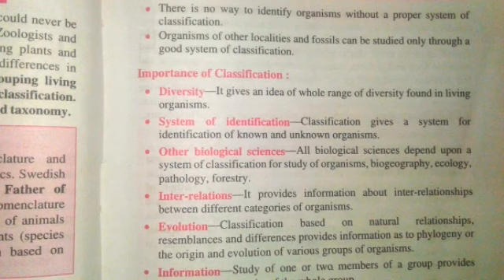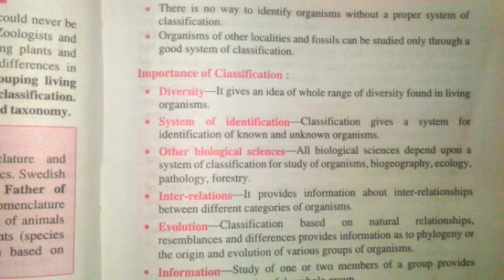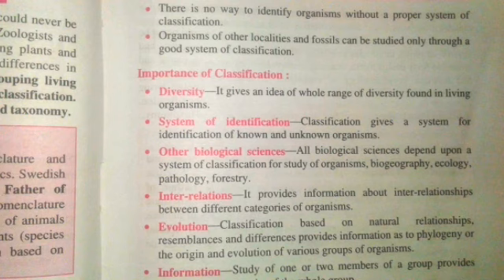CLASSIFICATION, IT'S PURPOSE NEED AND IMPORTANCE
Hello guys

There are more than a billion of kinds of living things exhibits and initiate the variation in the form of a structure and living places.

So the diversity of the animals and plants living could never be study properly understand in any order or kind.

So just to categorise themselves on the basis of similarities and differences in the structure and development and behaviour we need the process of classification.

Sudha System of grouping living forms on the basis of similarities and differences in the class is known as classification.

The branch of Biology concerned with the classification is known as taxonomy.

Here in this video you will get the information about the needs of classification just why we need to put the things in any order.

You will get the use of important distinguish features from the basis of classification similar characters similar enabled us to group living things together and the different characters and dissimilarities however separates them.

Sukesh please go through the whole video just to have the complete information on the topic related to the classification.

Classification is necessary for studying the variety of living organism easier it also helps in understanding the phylogeny and evaluation processes it in hands the knowledge of genetic relationship between the living organism.

The need of classification classification is an arrangement of organism in to group and subgroup 6 on the basis of similarities and dissimilarities and placing them in the Hai Ladki but bring out their relationship organisms should be classified based on the some reasons.

You will also have the points for the importance of classification in which we will look  out the diversity system of identification other biological Sciences interrelationship evolution and information related to classification.